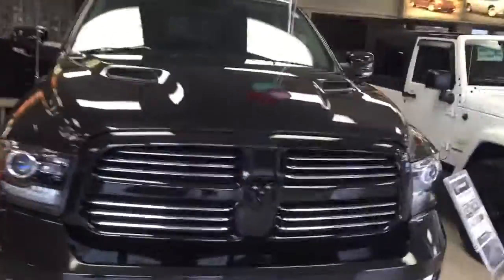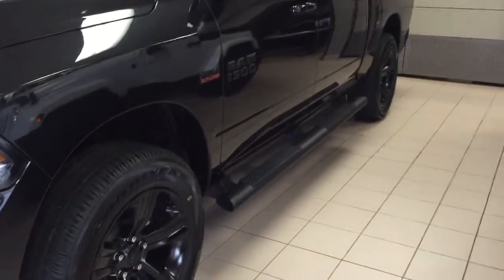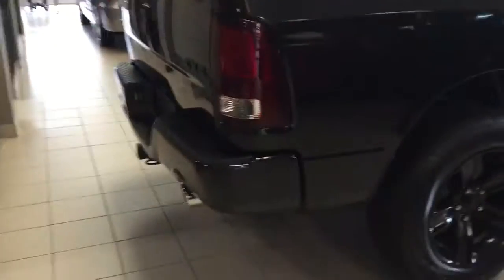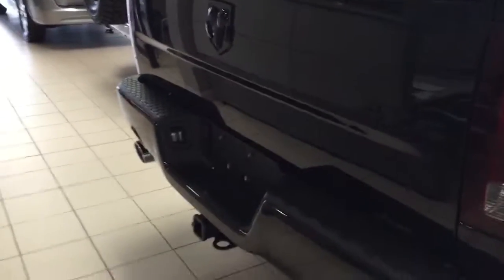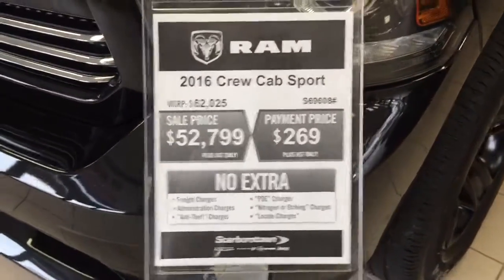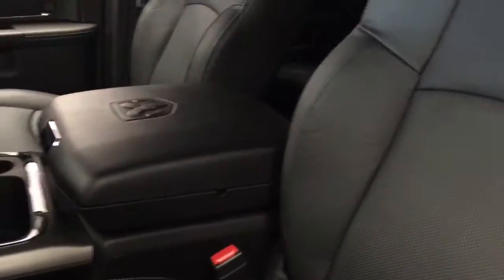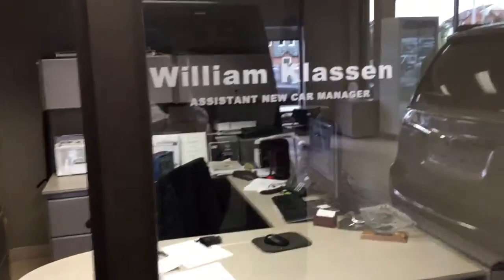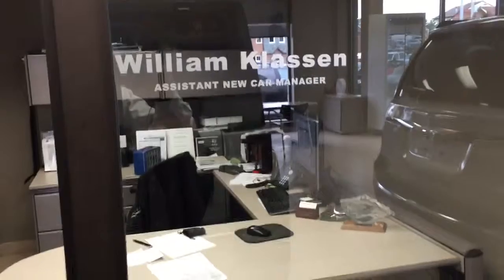A black truck for Todd